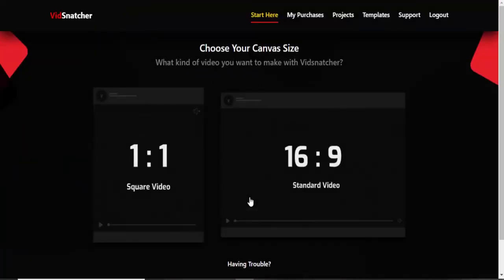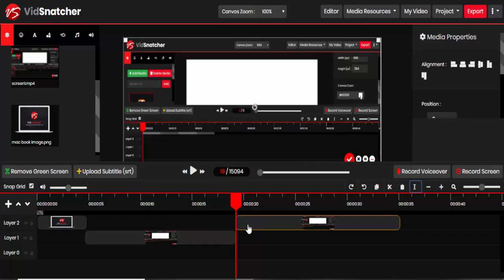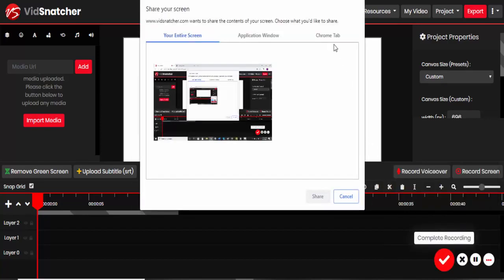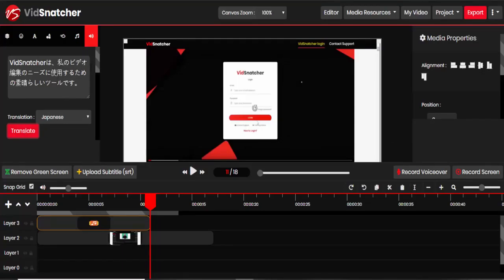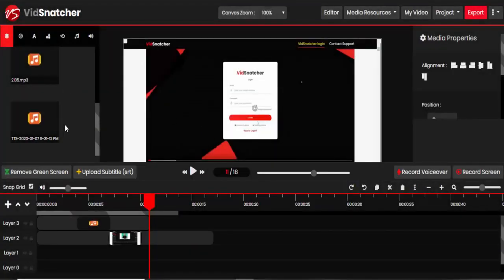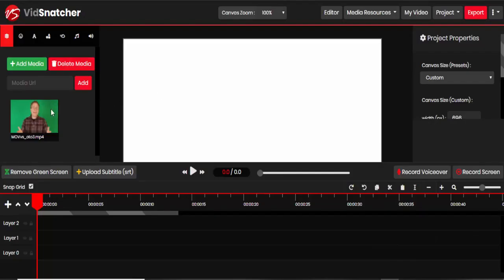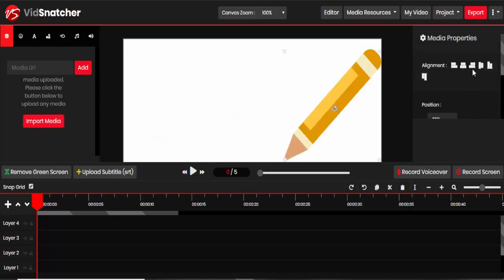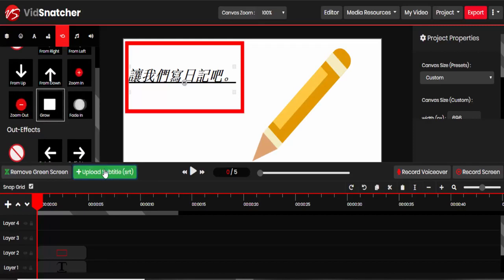VidSnatcher Review: Online Video Editor [FULL DEMO] + VidSnatcher Bonus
Vidsnatcher Review In this video, I'll take you inside the online Vidsnatcher video editor and show you a demo of how it works and what you can do with it.  This is a great Camtasia alternative and one of the best online video editors I've used.

What is VidSnatcher?
VidSnatcher has been in the making for the past two years and is now completely ready for the masses to enjoy.  It’s the ultimate Camtasia replacement, geared towards helping VIDEO marketers easily edit and create beautiful videos in the cloud.

Vidsnatcher is equipped with text-to-speech and language translation, making it the first completely open-canvas editor of it’s kind.

It opens business opportunities around the world and completely crushes language barriers, opening access to markets that were virtually impossible to reach before now.

This Vidsnatcher online video editor will enable you to tap into the fastest growing online video market for years to come. and includes commercial license, is equipped with more features, and is easier to use, ALL at a fraction of the cost to comparable video editors on the market.

If you're searching for a online video editor or a Camtasia Studio alternative, then you need to check out VidSnatcher.

So what is VidSnatcher and how does VidSnatcher work?  Learn all about it and get VidSnatcher pricing, VidSnatcher upsells and even some amazing VidSnatcher bonuses.